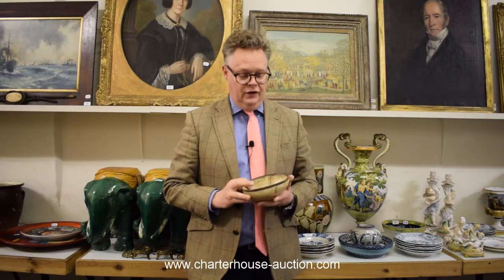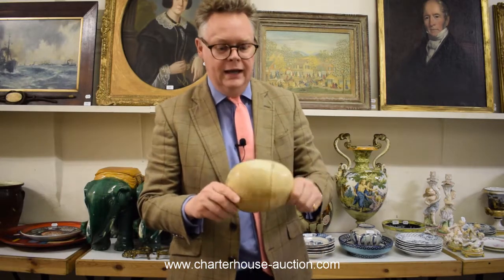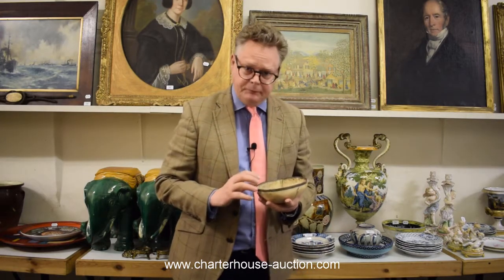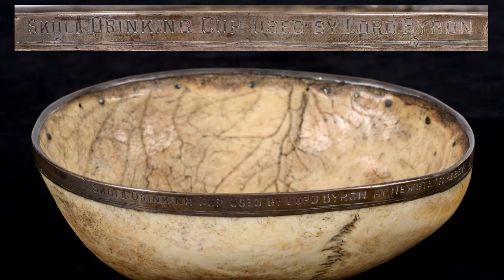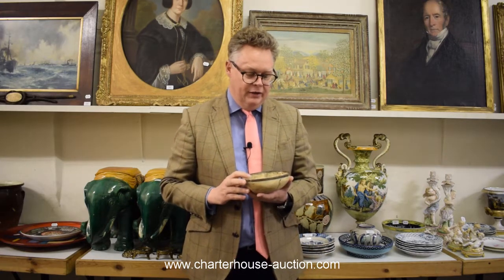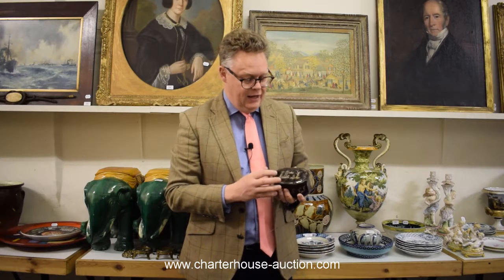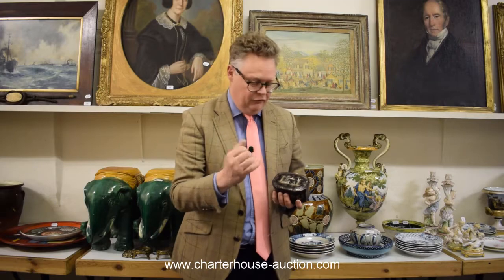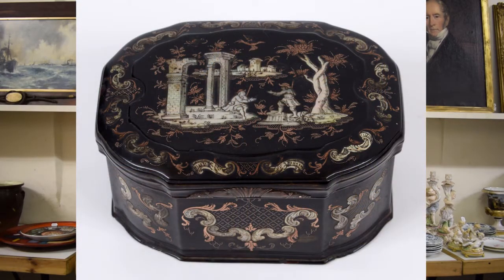October 2017 Auction: Early Preview - Miscellanea